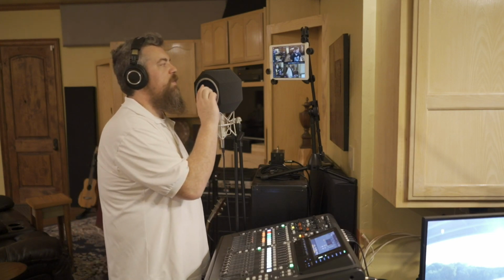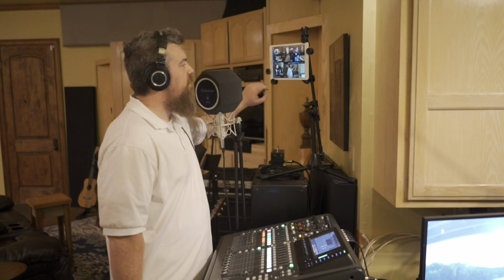Lighting with Lume Cube and Audio with Alctron PF8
Lighting with Lume Cube

and Audio with Alctron PF8

PF8 Alternative: TroyStudio Portable Vocal Booth
Sony A7SIII
Sony A7III
Mirror for a7III
Case with strap for Ipad
Sony 20mm 1.8 G Lens
Artcise Ball Head
Joby GorillaPod 3k Kit
Movo VXR10
Sony ZV-1 (with Accessory Kit)
Mic Pop Filter Mentioned
Sony A6600
Sigma 16mm 1.4 (with extras)
CAD E100S Mic
Warm WA-87 Mic
Behringer X32 Compact Mixer
Audio-Technica ATH-M50x Headphones
Sony MDR-7506 Headphones
Zhiyun Weebill Lab (Creators Bundle)
Hohem Istready X
Iphone 11 Pro Max (Unlocked Refurb)
SlingStudio Hub
Kingjoy Tripod
Manfrotto Tripod
Hagibis King 10 RGB LED Light
CAMVATE Mic Stand Adapter
HDMI Micro to Micro
Apple Ipad